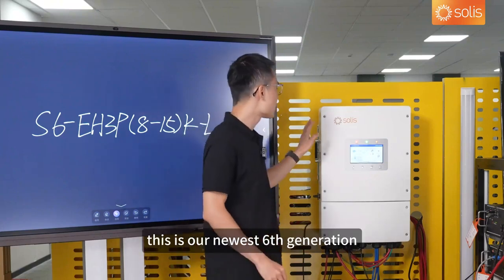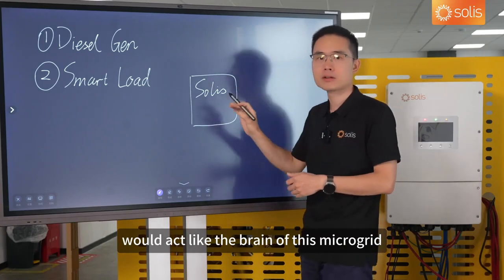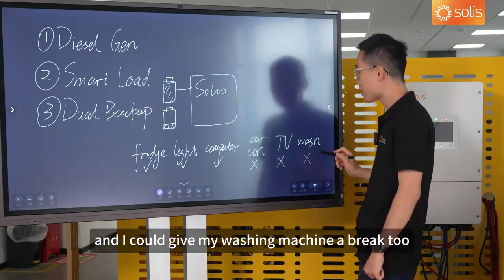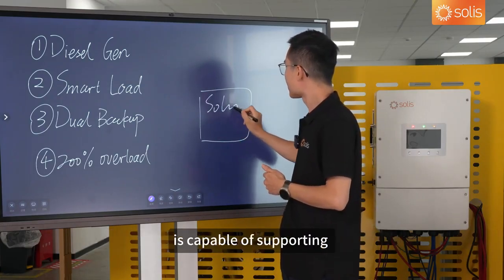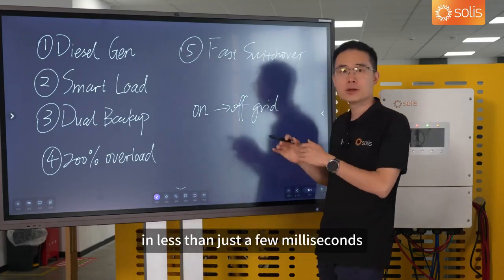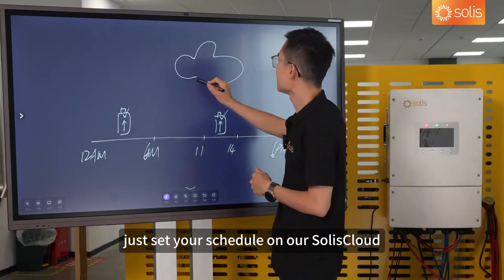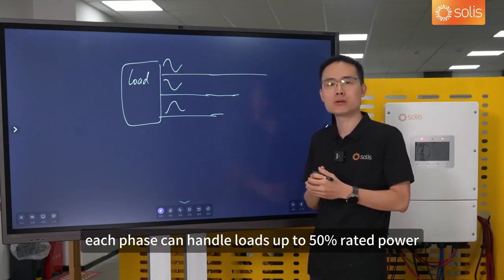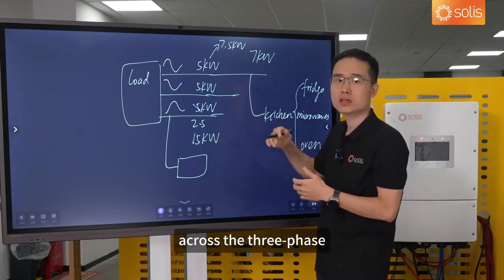7 Incredible Benefits of Solis' 6th Gen 8-15kW Hybrid Inverter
This video introduces the benefits of Solis' new sixth-generation three-phase low voltage hybrid inverter, designed for residential use. Key highlights include:

Easy Diesel Generator Integration: Automatically starts and stops diesel generators during power outages, prioritizing battery power and minimizing manual intervention.

Smart Load Management: Optimizes energy use in off-grid scenarios, managing power based on battery levels to keep essential appliances running.

Dual Backup Feature: Provides flexibility during prolonged outages by managing critical and non-critical loads separately.

200% Overload Capability: Supports power surges for high-demand appliances like air conditioners and fridges without system failure.

UPS-Grade Fast Switch Over: Ensures uninterrupted power during outages, preventing work disruptions.

Time Charging & Discharging: Allows smart scheduling to save on electricity bills by charging batteries during low-cost periods.

Three-Phase Imbalance Tolerance: Automatically adjusts power distribution across phases to handle uneven load demands, preventing power trips.

These features make the inverter ideal for managing household energy efficiently, providing peace of mind, cost savings, and convenience.